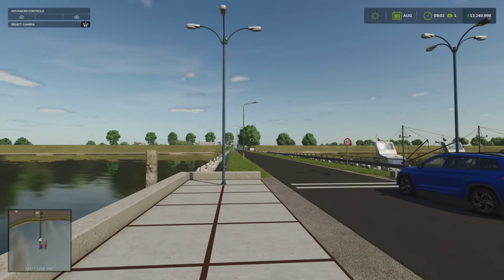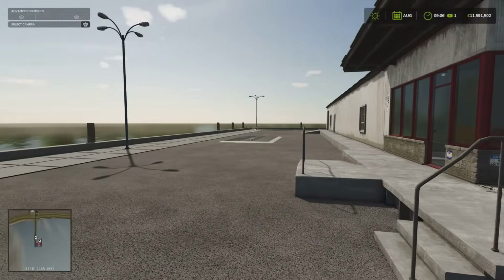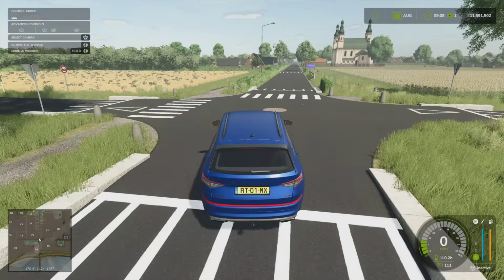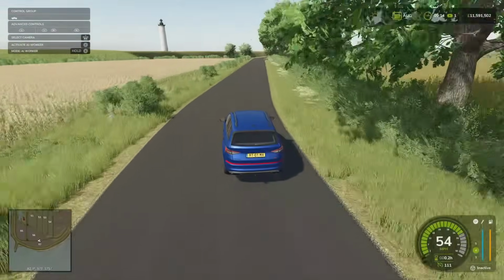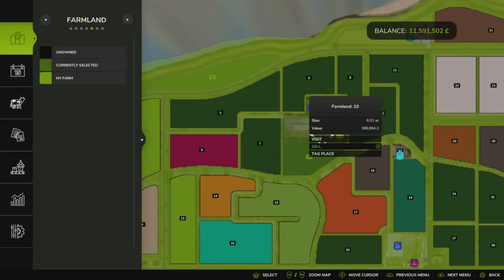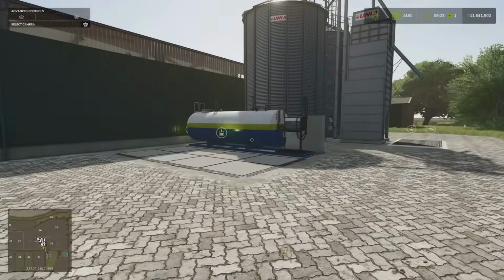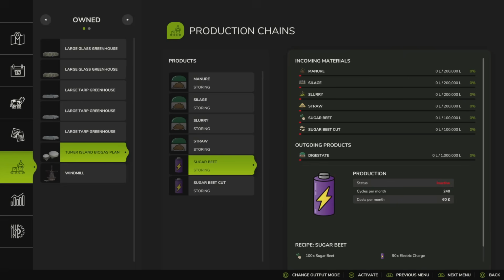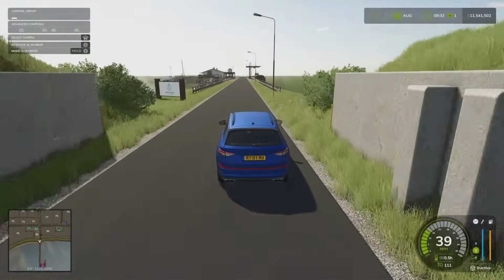RECLAIMED? “ROTTUMER ISLAND“ MAP TOUR! ON Farming Simulator 25 (Review) PS5.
Map By: Marnux Mapping. Game By: GIANTS Software. What do you start with on New Farmer? What do you start with in Farm Manager and Start from Scratch modes? How many slots does it use? What features stand out?  All these questions and more, answered with me… MrSealyp.

- Windmill (By: The Lort)
- Small Shed Pack (By: [DMI] Jornpoeft)
- Bunker Silo Set Modular (By: Kastor [D-S-Agrarservice])
- Farmhouse Package Volume 3 (By: [DMI]20mmNormandy)
- Concrete Blocks Silo Pack (By: wojtasik)
- Shed Pack (By: [DMI]20mmNormandy)
- Cowshed Pack (By: [DMI]20mmNormandy)
- Old Farm Package (By: [DMI]20mmNormandy)